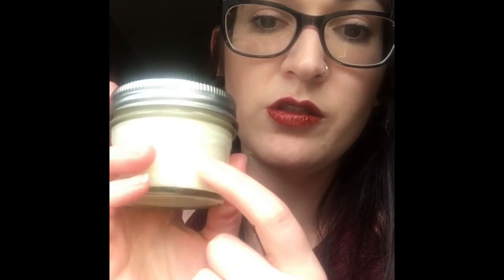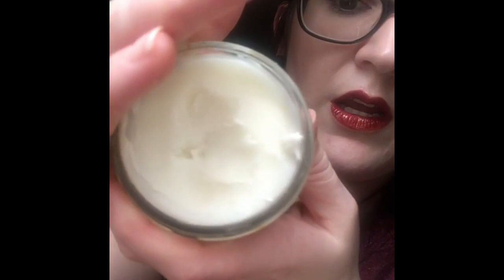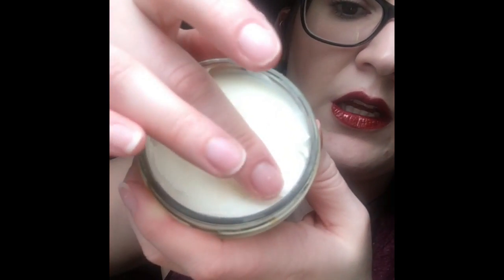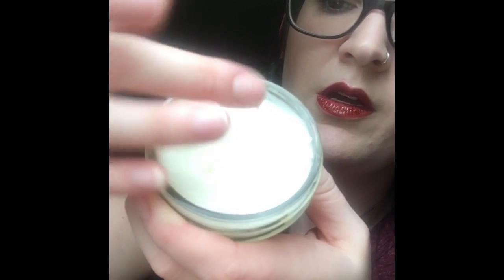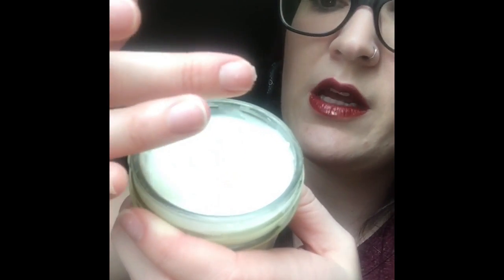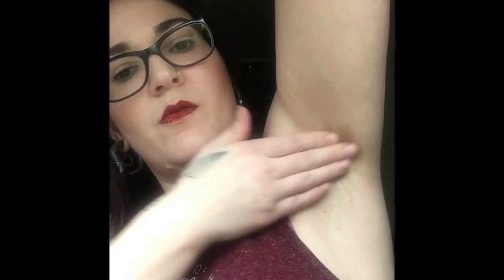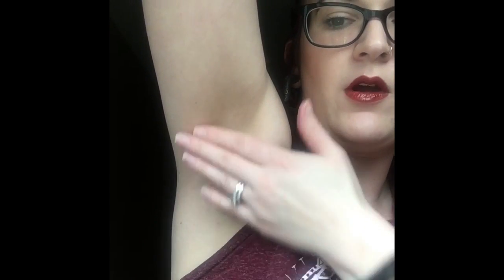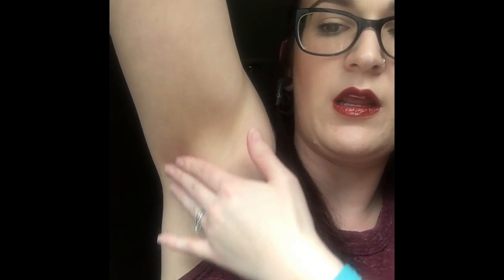Organic and natural deodorant! How To Apply My Pit Paste